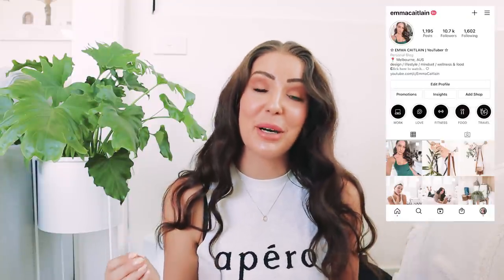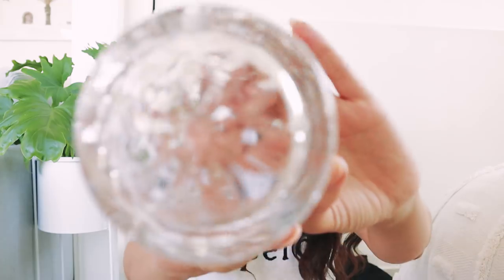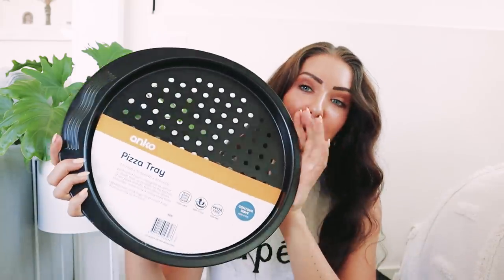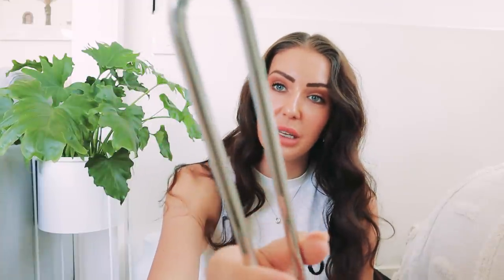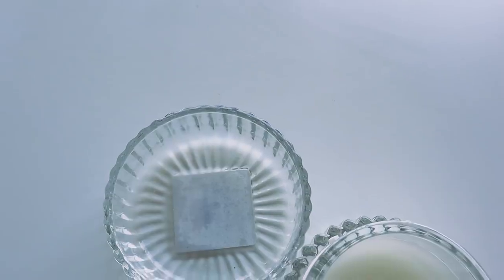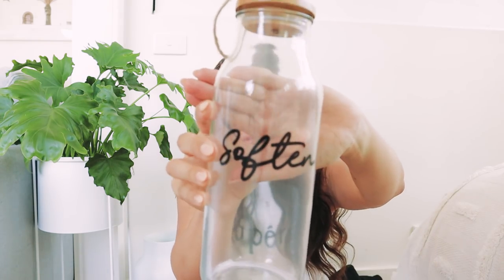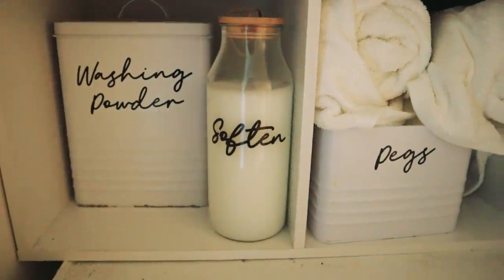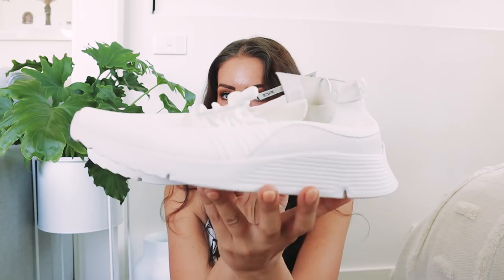🛒 KMART HAUL | What's New at Kmart! | Kitchen, Fitness, Home Decor ♡ Emma Caitlain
Yes... it's that time! Jump on in for a HUGE Kmart Haul, showcasing what's new at Kmart 2021 in home decor, furniture, footwear, appliances and more.  Love Emma x

FAQs
What camera do you use? Canon EOS M50
@Kmart Australia
AUDIO-
Holmsey - wilder